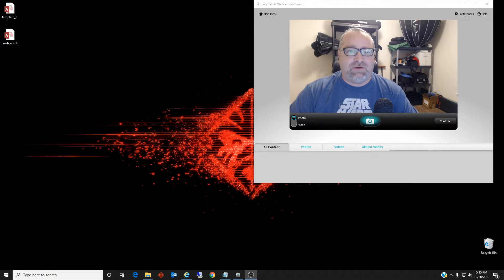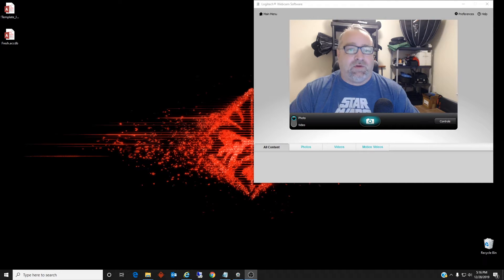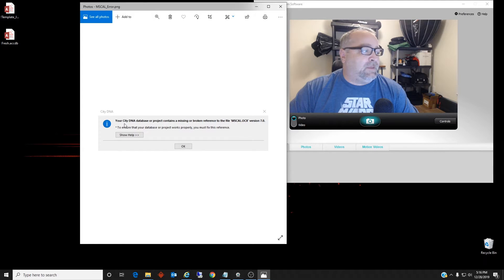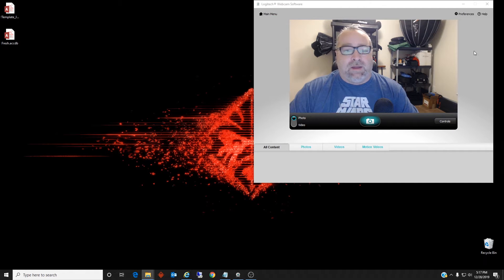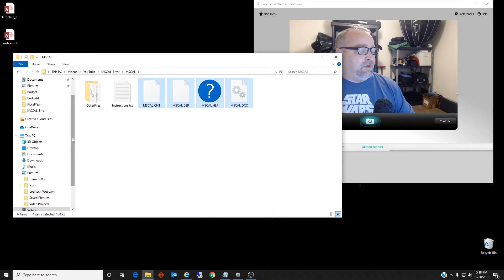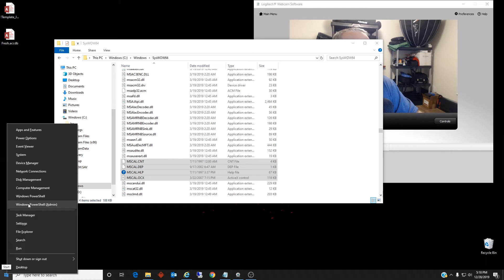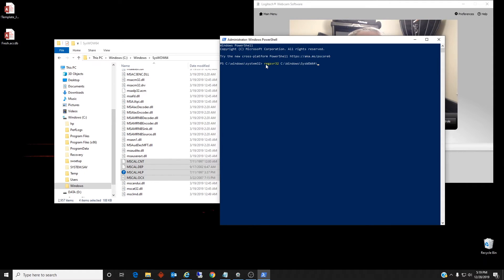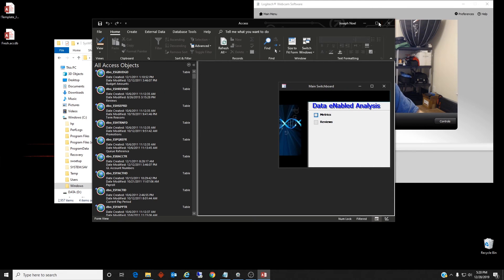How to fix the MSCAL.OCX Missing Reference Error in MS Access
In the video, I will show you how to fix the MSCAL.OCX missing reference error in Microsoft Access. You will need the correct version of the MSCAL files and register them from your syswow64 folder. The MSCAL.OCX is a process library that holds the Microsoft Calaendar Control used by Microsoft Access 2007 and older. If you or one of your users is running a newer version of Office or Access (2010 or later), their PC may need to have the older version of the library registered.